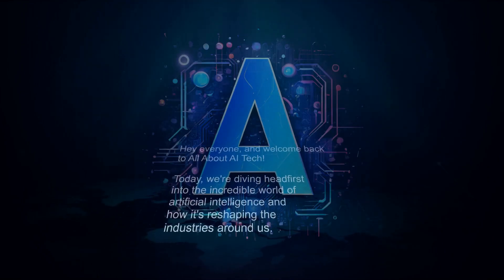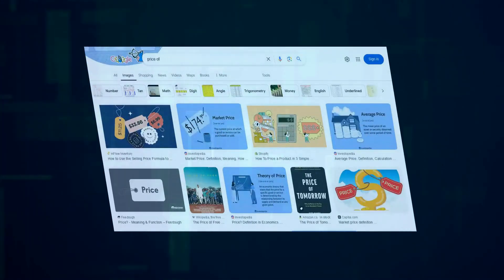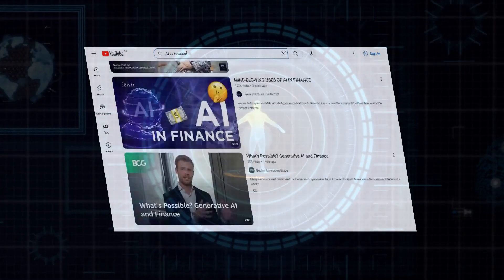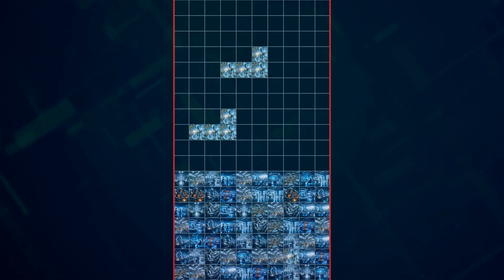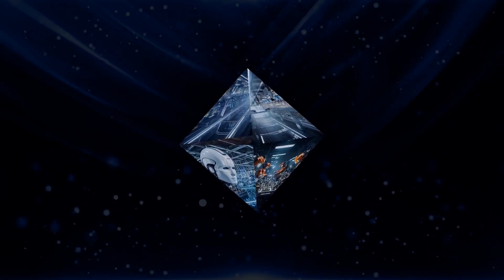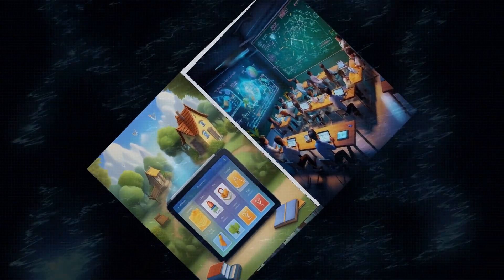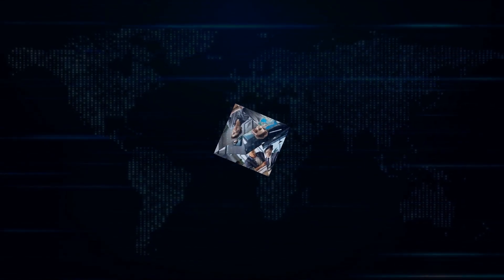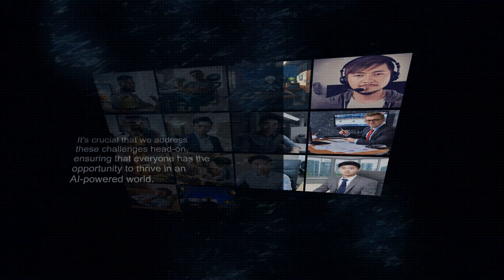[AI] The Rise of AI: Reshaping Industries and Our Lives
Artificial intelligence is changing the game, folks. From healthcare to finance to how we shop online, AI is revolutionizing industries. In this video, we'll delve into how AI is transforming the way we live and work. We'll explore its impact on different sectors, the opportunities and challenges it brings, and what the future holds for this exciting technology. Make sure you stick around to the end, where I'll share my thoughts on what this means for all of us and how we can stay ahead of the curve. Let's dive in! AI DigitalTransformation @AndrewYNg